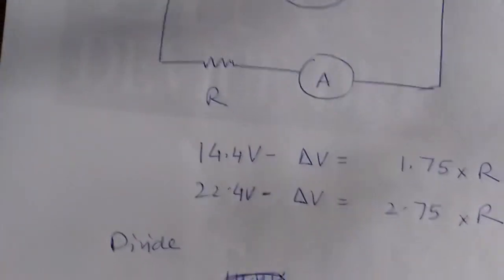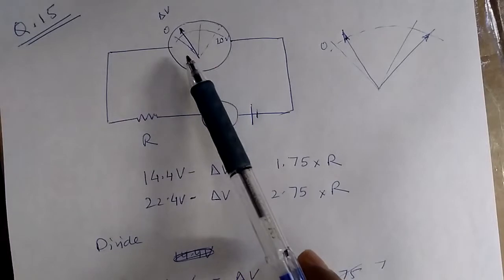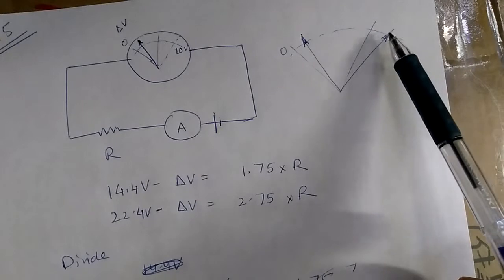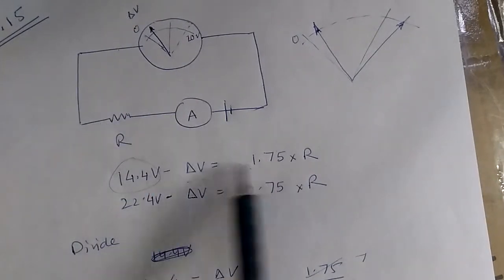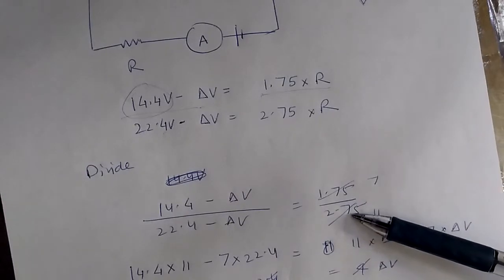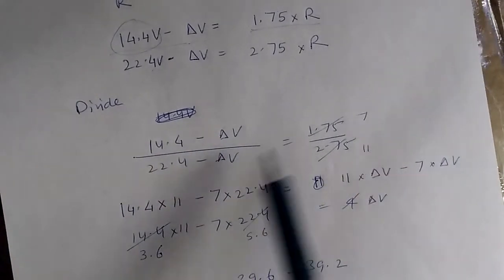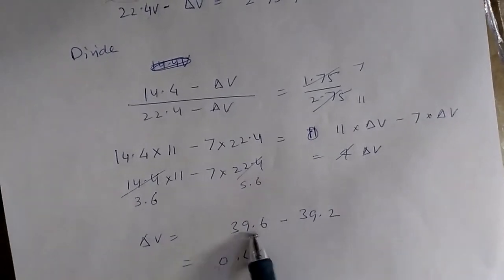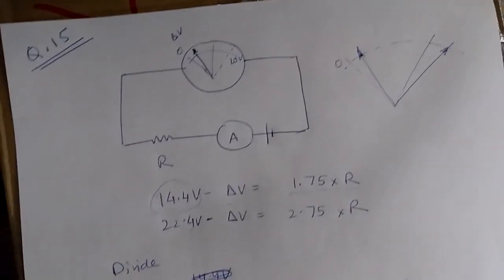HC Verma Chapter 32 Question 15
Solution to HC Verma Physics Chapter 32 ( Current and Electricity) Question 15

Q15 - The current in a conductor and the potential difference across its ends are measured by an ammeter and a voltmeter. The meters draw negligible currents. The ammeter is accurate but the voltmeter has a zero error (that is, it does not read zero when no potential difference is applied). Calculate the zero error if the readings for two different conditions are 1.75 A, 14.4 V and 2.75 A, 22.4 V.